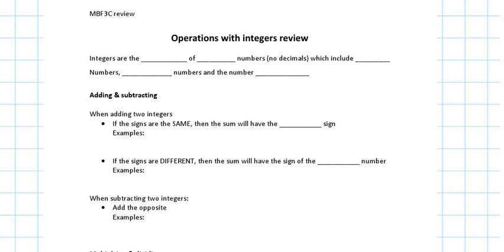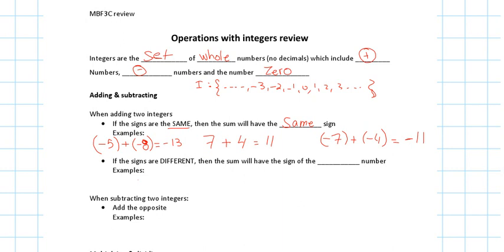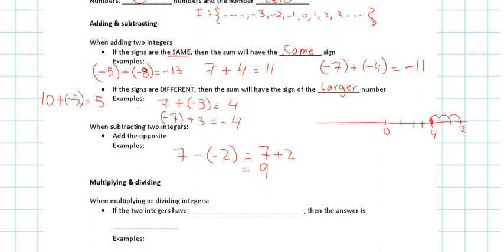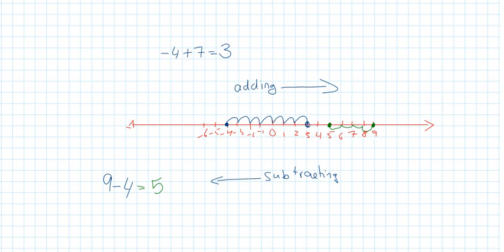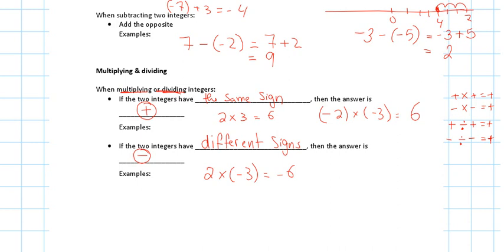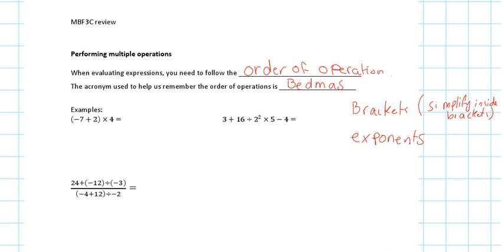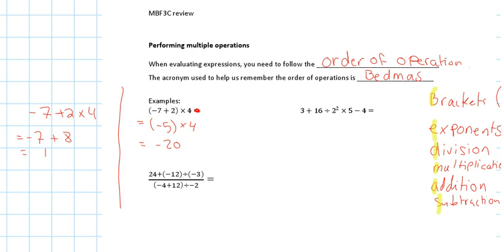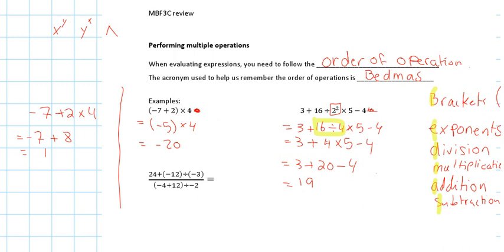may 6 operations with integers